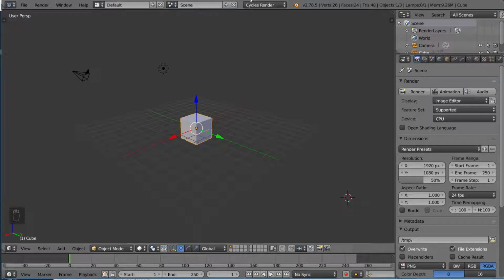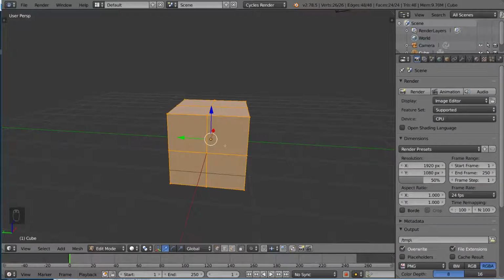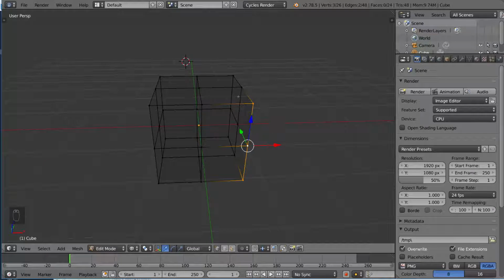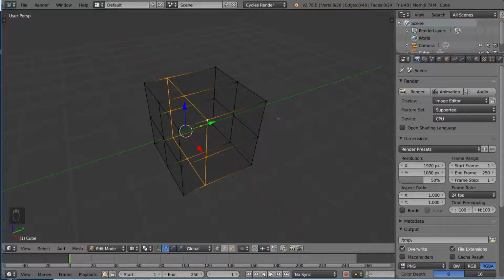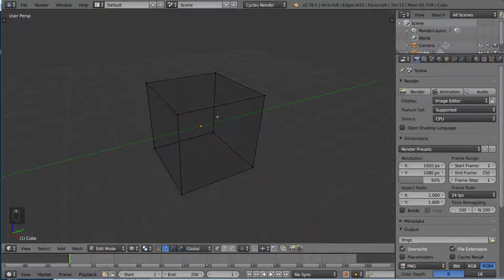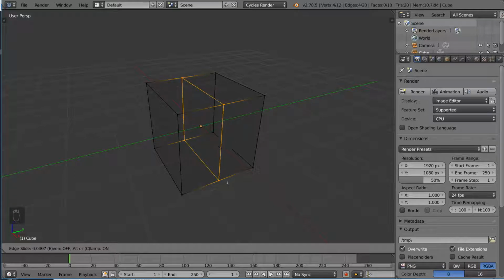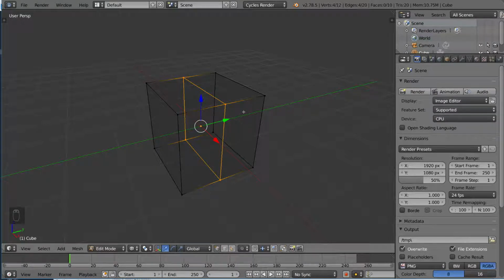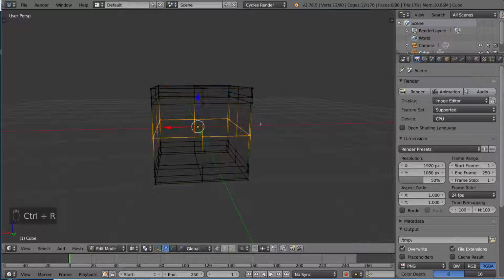Blender Basics -Part 12 | Loop cut & Edge Loops